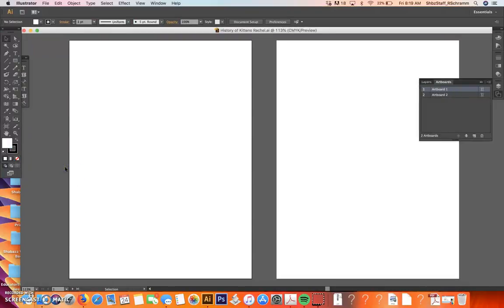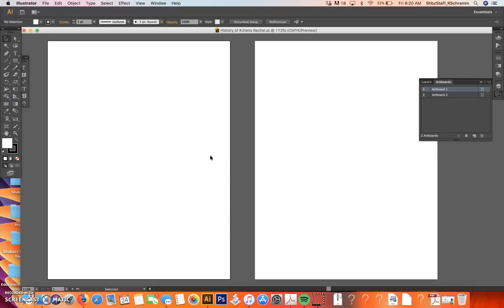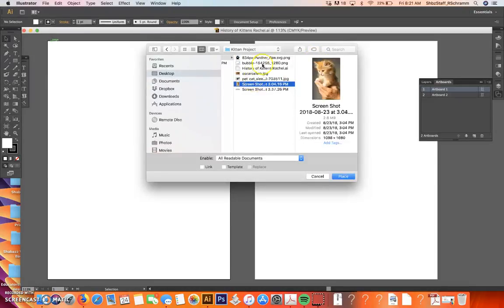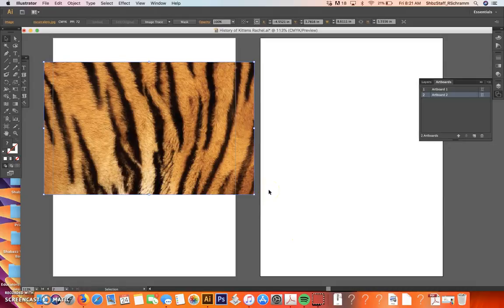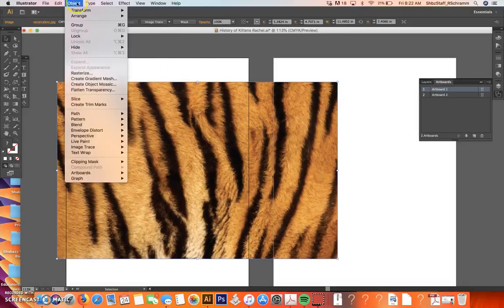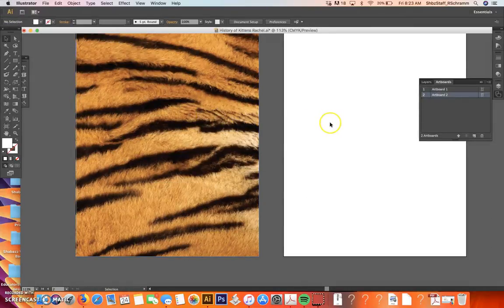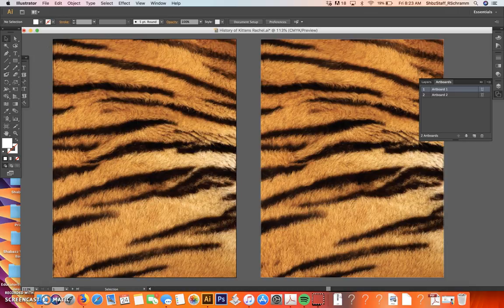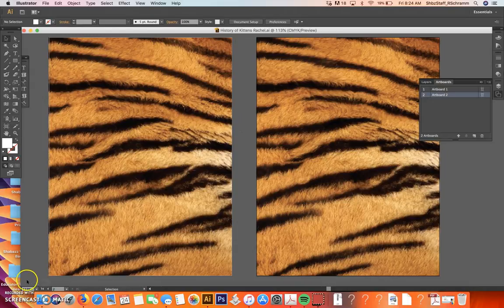Creating Background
Yearbook Tutorials